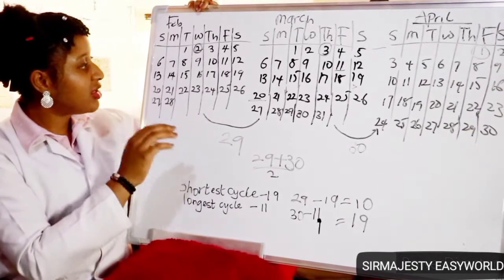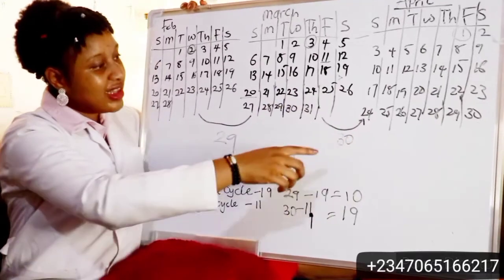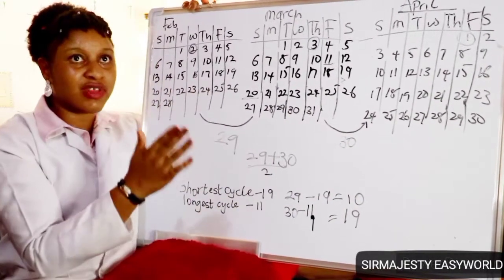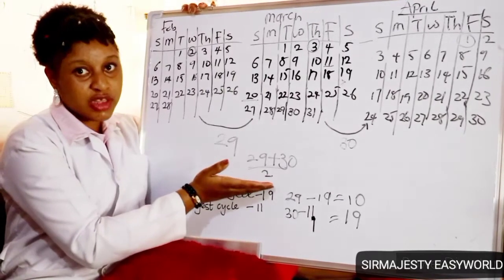How to calculate your MENSTRUAL CYCLE accurately with Dr.Nneoma & SirMajesty